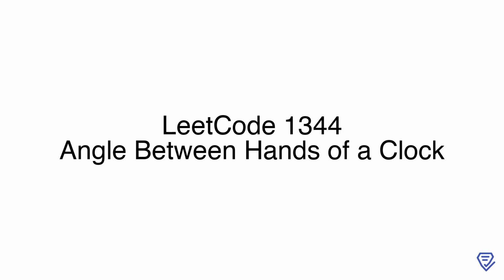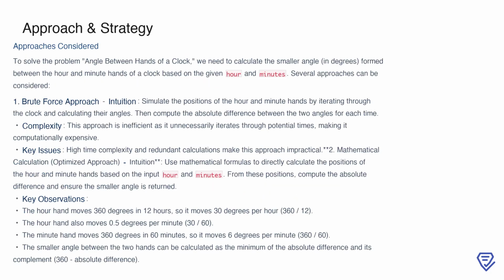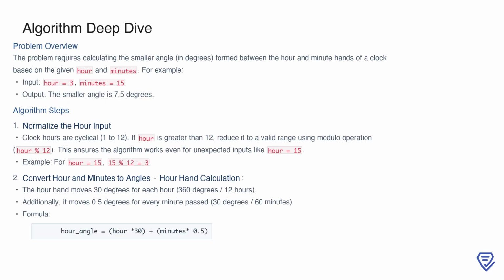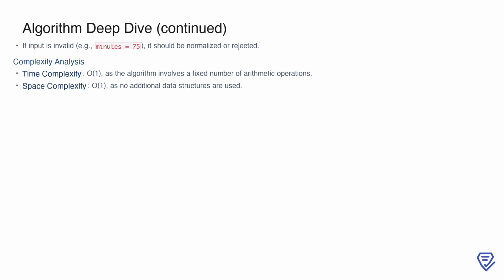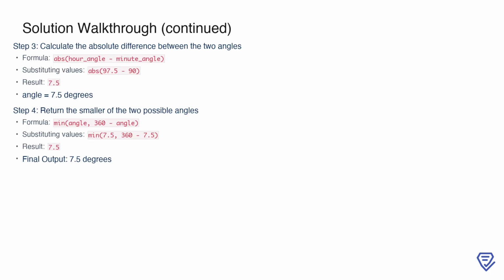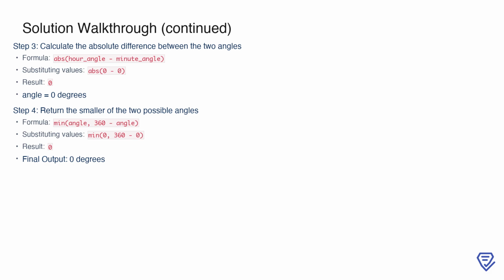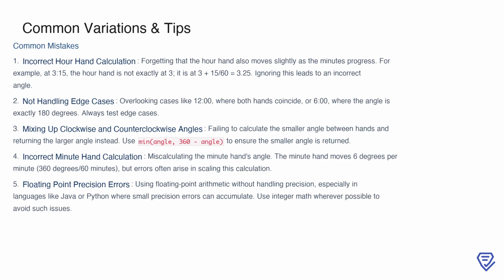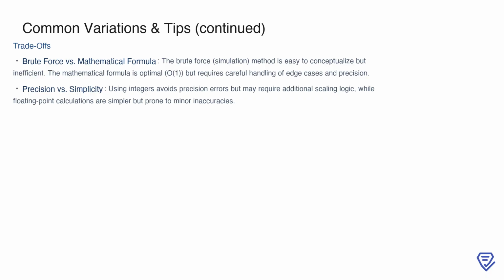LeetCode 1344: Angle Between Hands of a Clock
Difficulty: Medium

⏱️ Timestamps:
00:00 - LeetCode 1344: Angle Between Hands of a Clock
00:22 - Problem Statement
01:17 - Problem Statement (continued)
02:07 - Problem Statement (continued)
02:57 - Problem Statement (continued)
03:54 - Approach & Strategy
05:01 - Approach & Strategy (continued)
06:10 - Approach & Strategy (continued)
07:03 - Algorithm Deep Dive
08:05 - Algorithm Deep Dive (continued)
09:13 - Algorithm Deep Dive (continued)
10:15 - Algorithm Deep Dive (continued)
11:13 - Algorithm Deep Dive (continued)
12:05 - Python Implementation
13:53 - Java Implementation
14:28 - Solution Walkthrough
15:25 - Solution Walkthrough (continued)
16:19 - Solution Walkthrough (continued)
17:12 - Solution Walkthrough (continued)
17:57 - Solution Walkthrough (continued)
18:43 - Solution Walkthrough (continued)
19:24 - Time & Space Complexity
20:36 - Time & Space Complexity (continued)
21:34 - Time & Space Complexity (continued)
22:25 - Time & Space Complexity (continued)
23:08 - Common Variations & Tips
24:20 - Common Variations & Tips (continued)
25:17 - Common Variations & Tips (continued)
26:22 - Common Variations & Tips (continued)
27:19 - Conclusion
27:37 - Thank You!